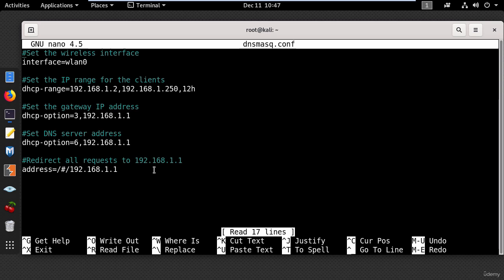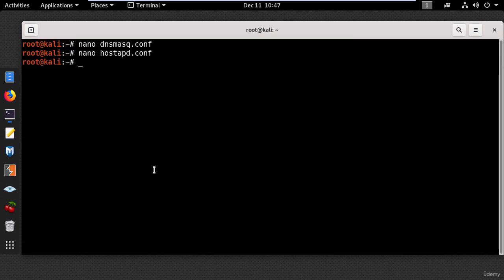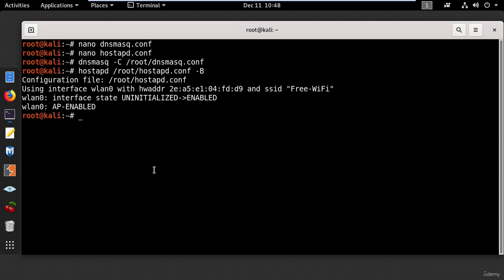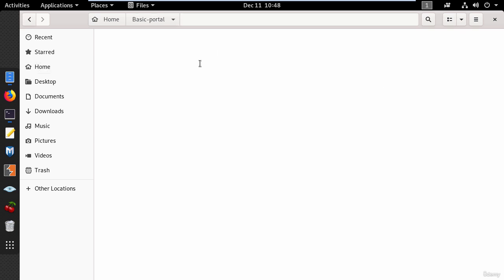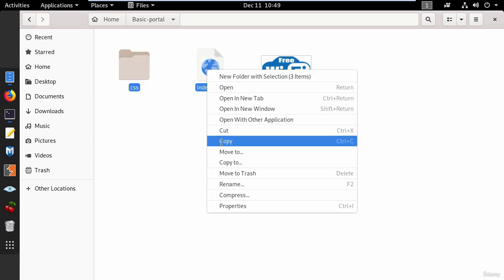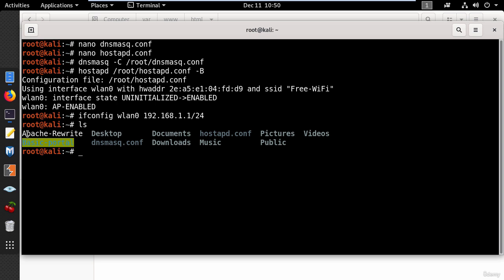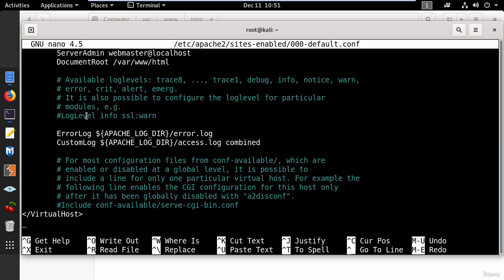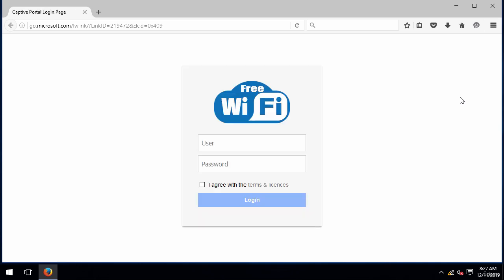18 Setting up a Captive Portal